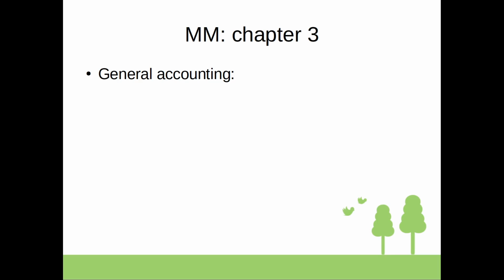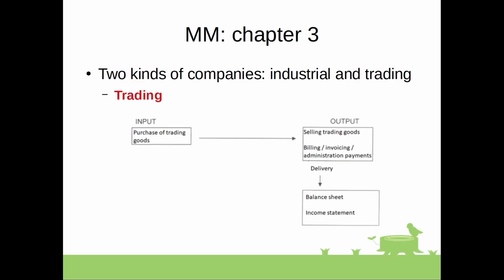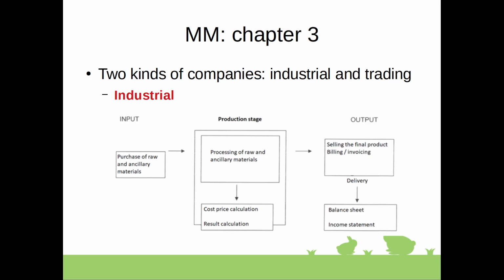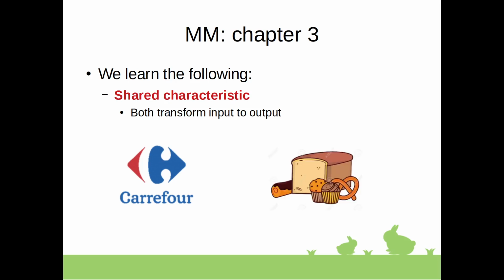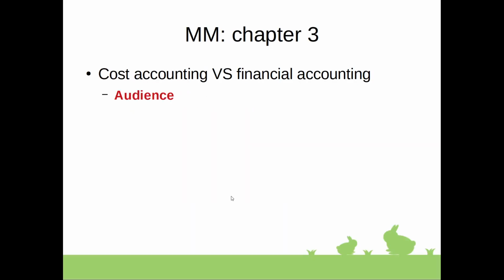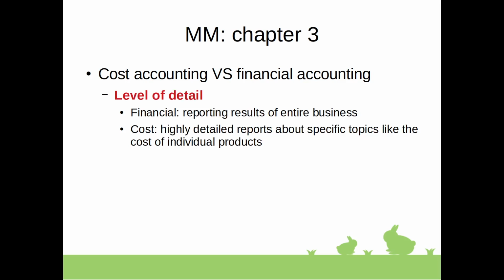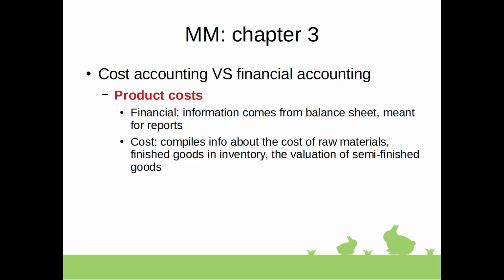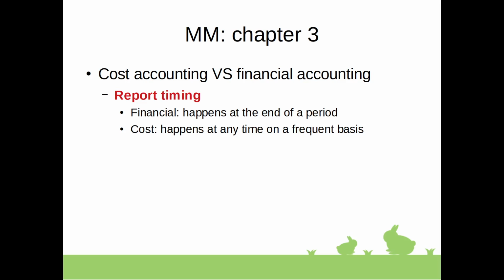BM chapter 3: introduction